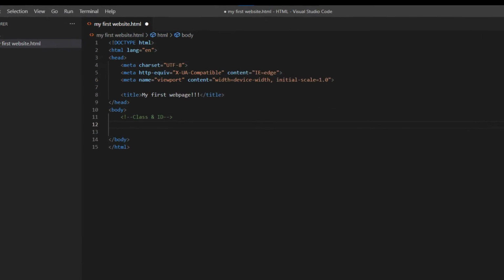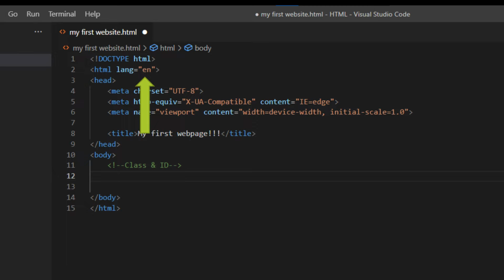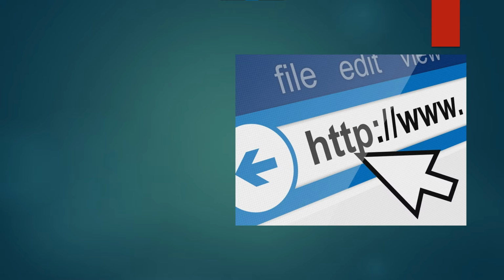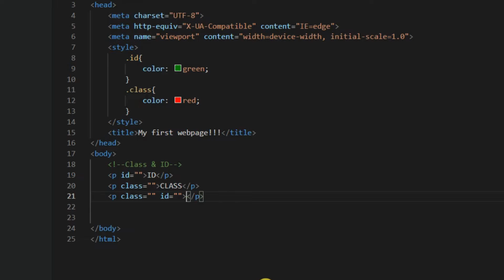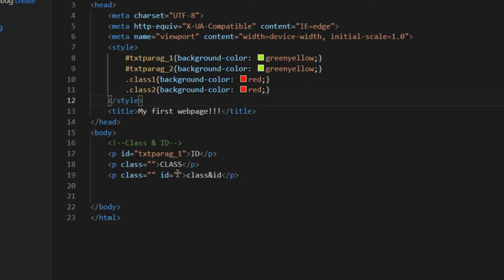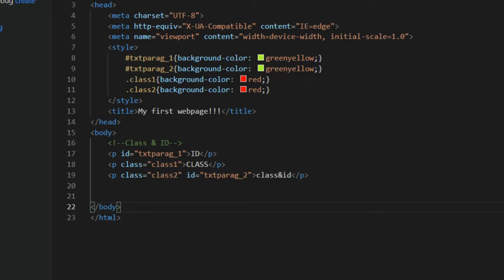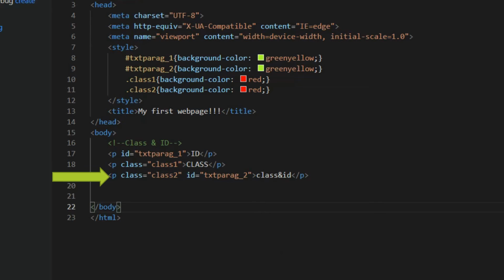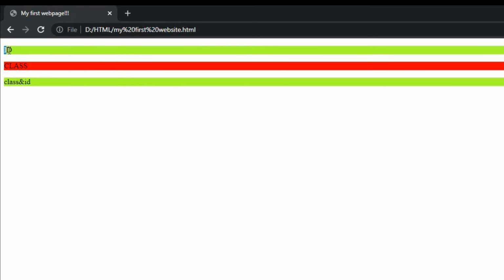Attributes in HTML (class & id)